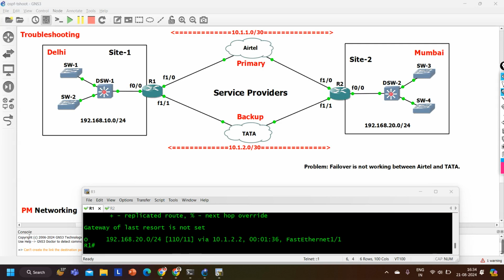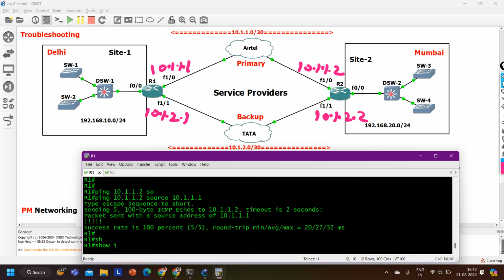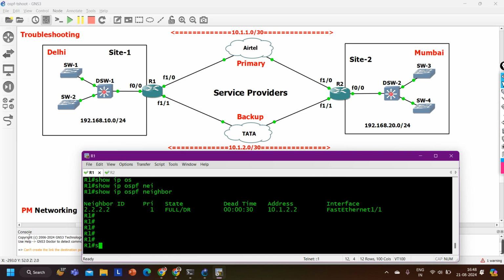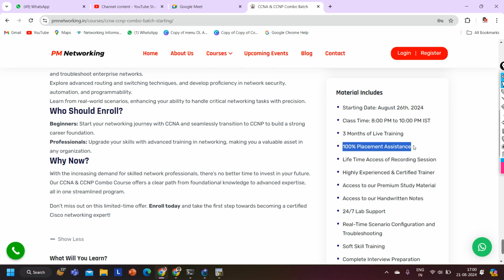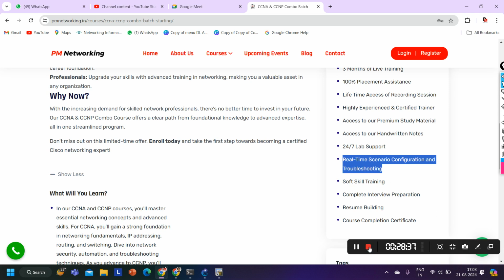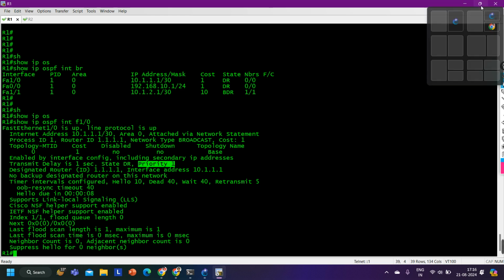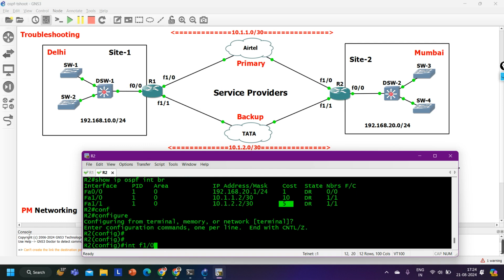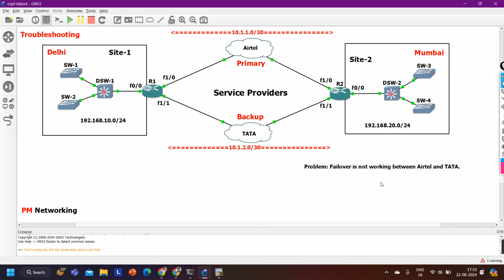Troubleshooting a Real-Time Ticket of a Company's Network | How To T-Shoot OSPF Issues in Network